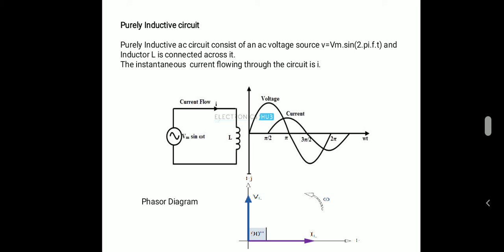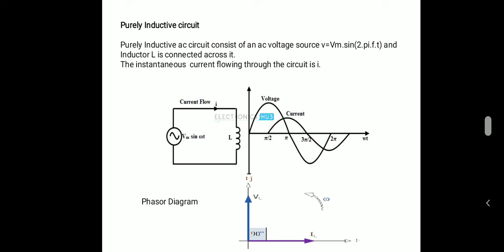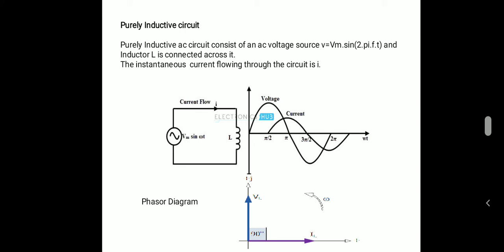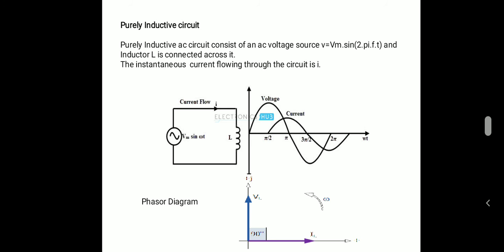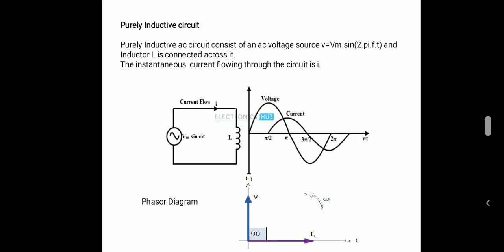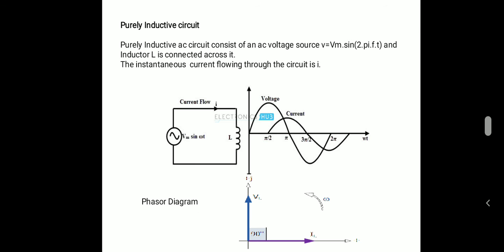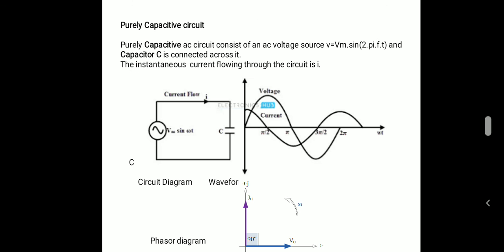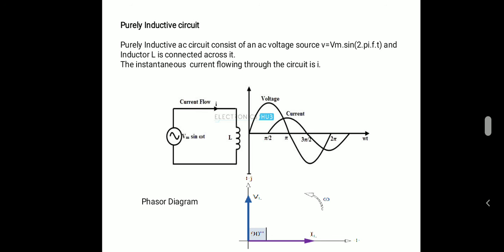BEE Unit-2 Lecture-7 ///// ECN Prerequisite-7